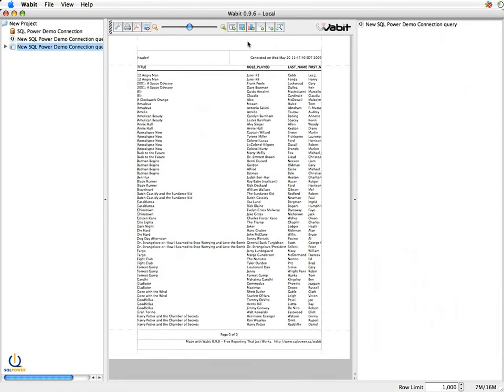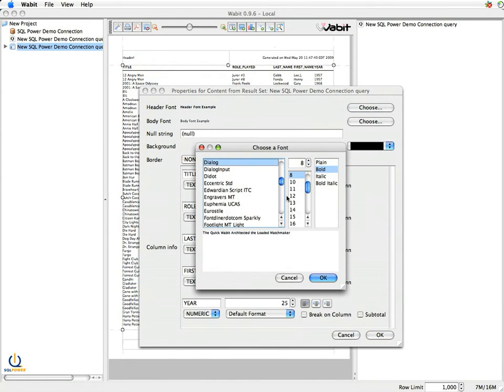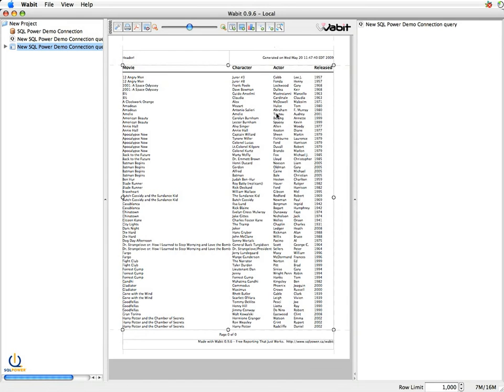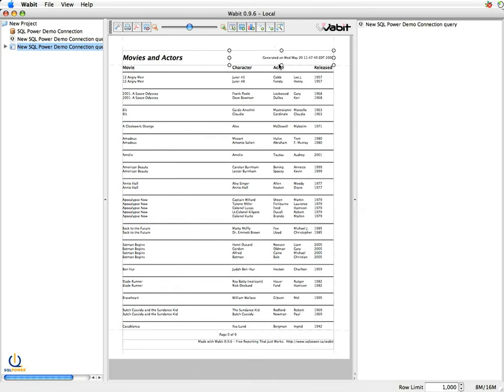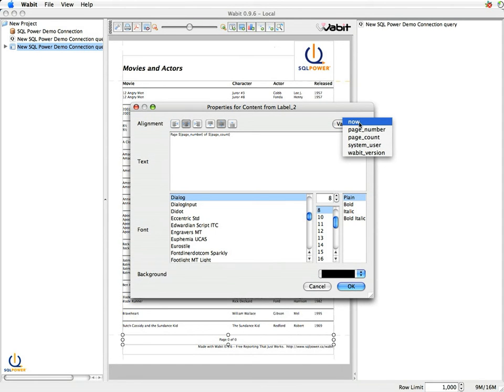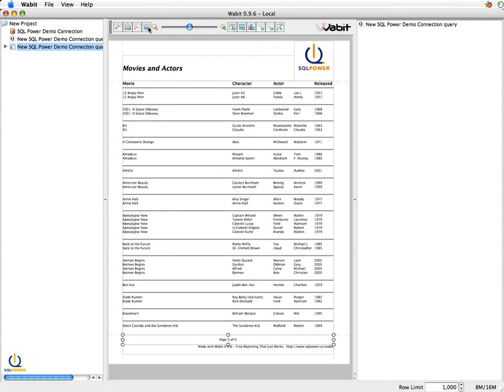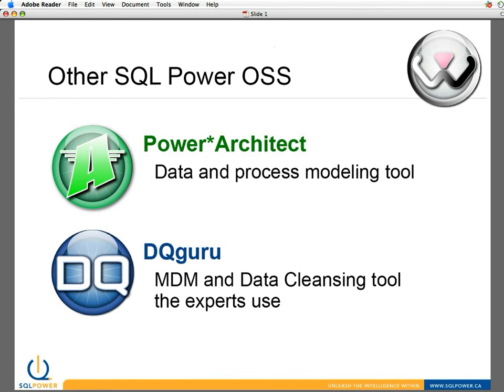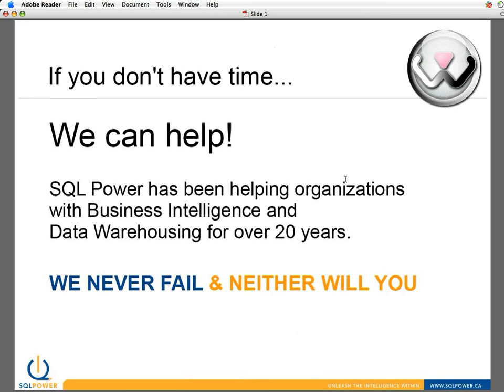BI Reporting with SQL Power Wabit (2 of 2)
SQL Power Wabit is an intuitive Open Source BI Reporting Tool. SQL Power Wabit offers database & business users throughout the world the ability to perform Ad-Hoc Queries and generate elaborate Standard Reports in literally seconds.